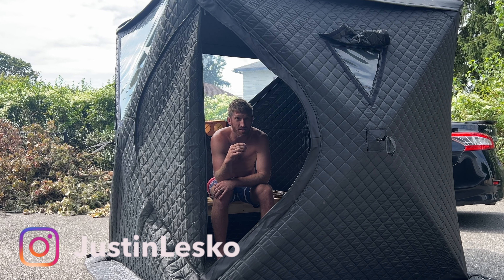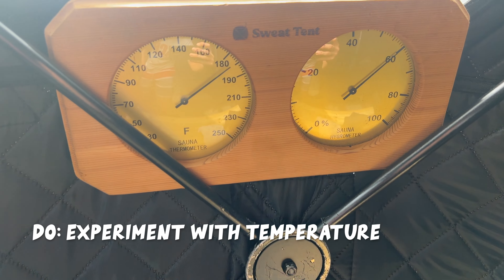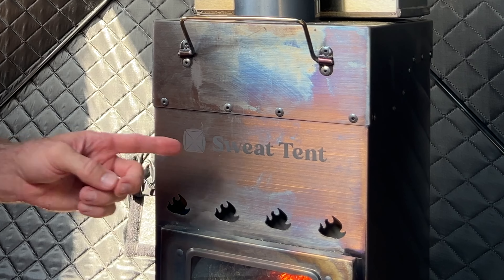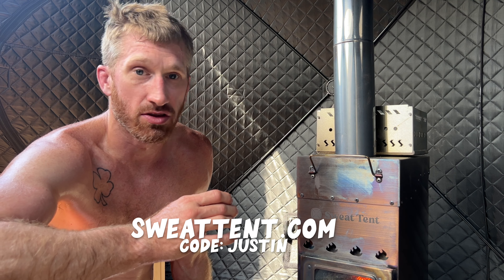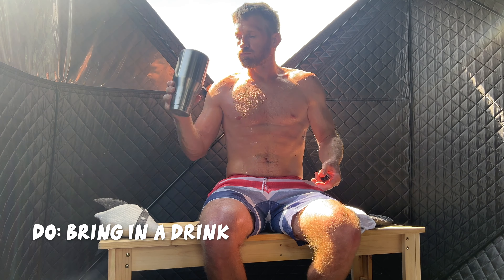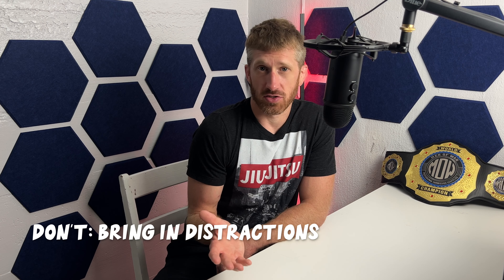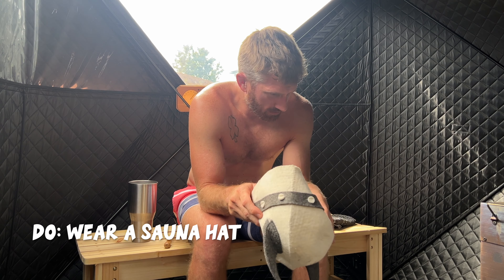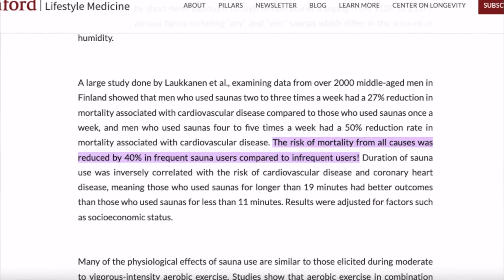Don't Make These Sauna Mistakes!!!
Check out Sweat Tent and use code "Justin" for $100 of your order: